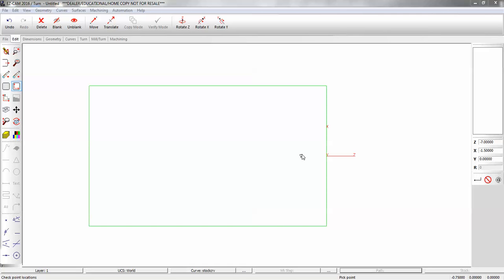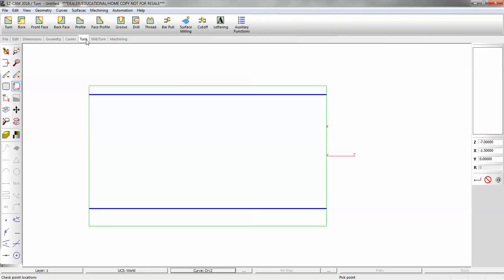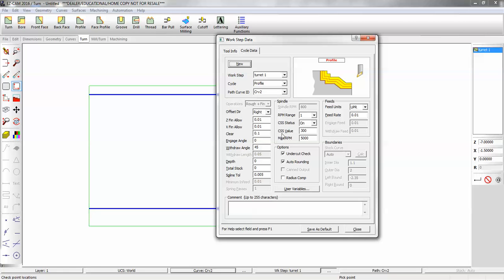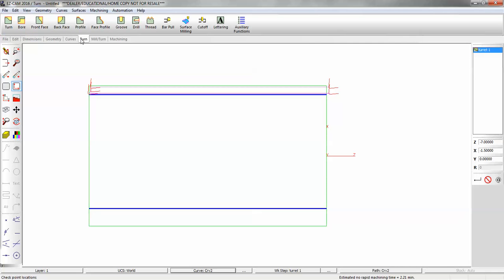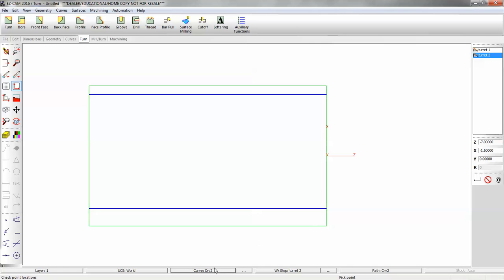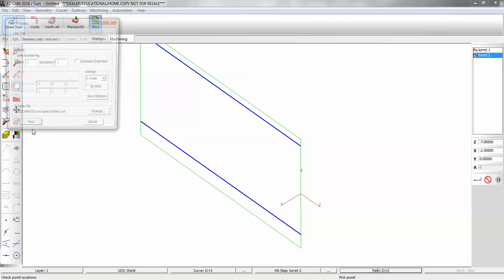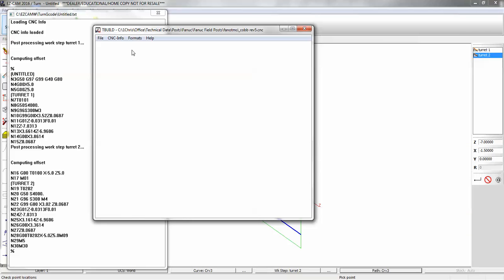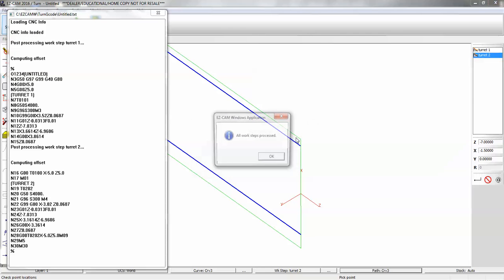Turn with 2 Turrets and Gang Tooling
How to use EZ-TURN with twin turrets and gang tooling